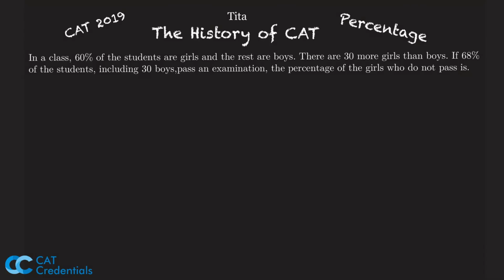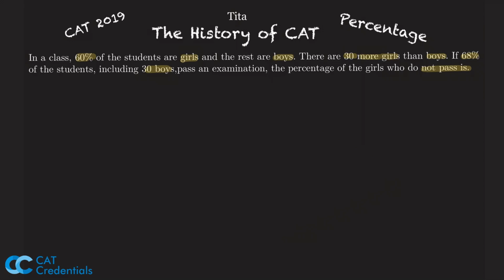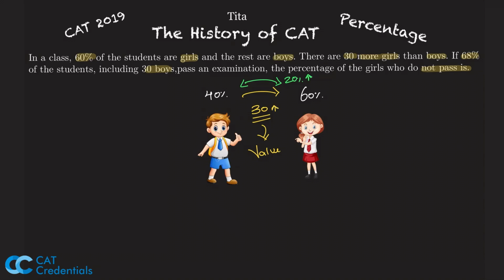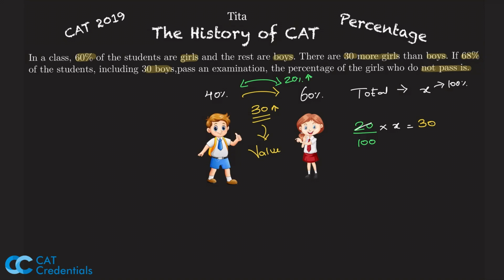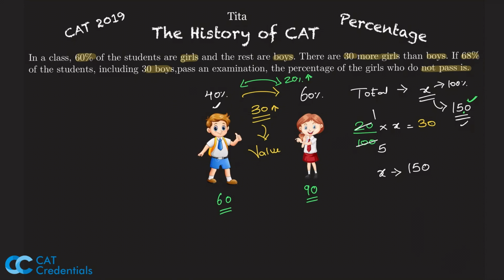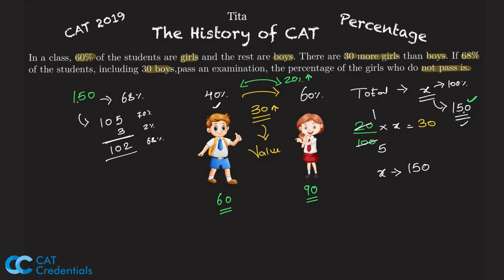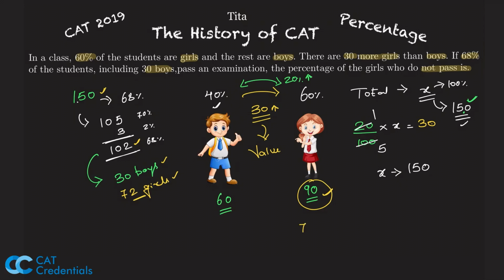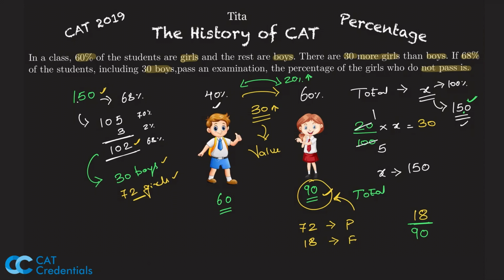Cat Diaries | CAT 2019 | Percentage